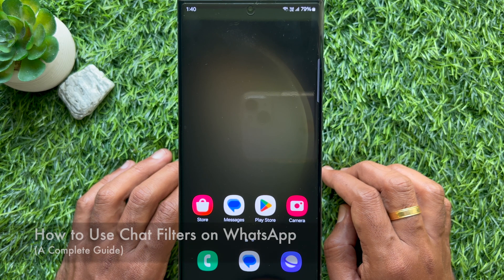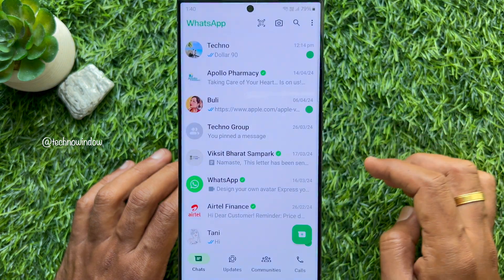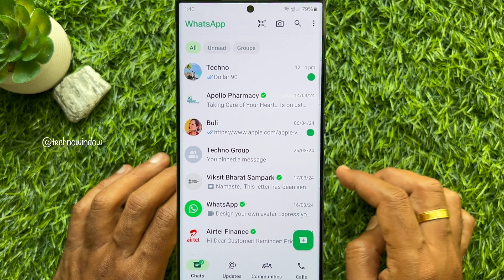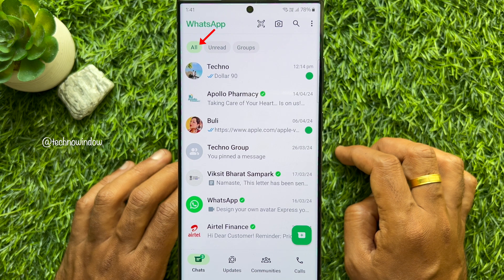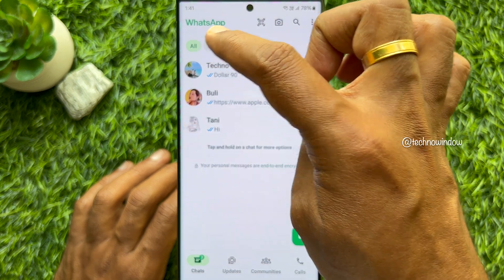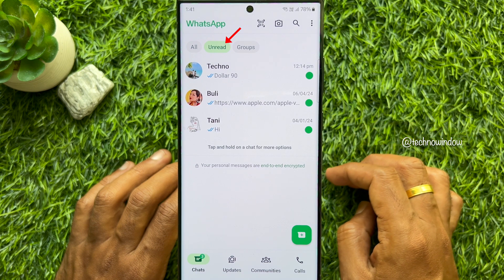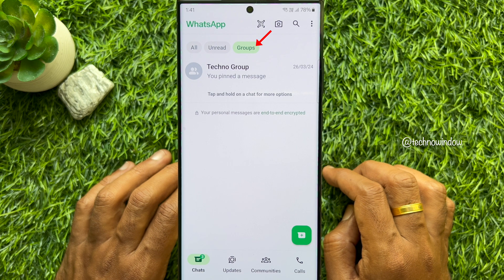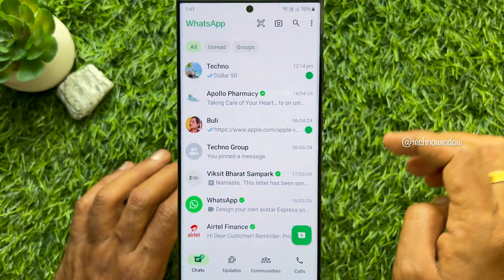How to Use Chat Filters on WhatsApp - A Complete Guide || Filter Chat WhatsApp